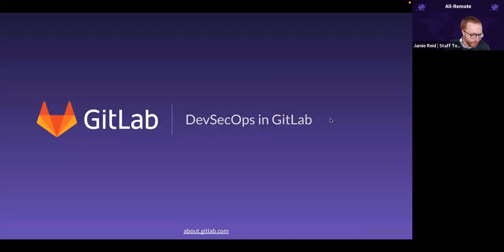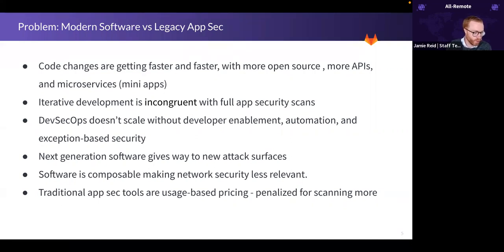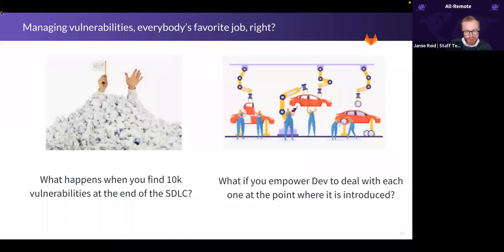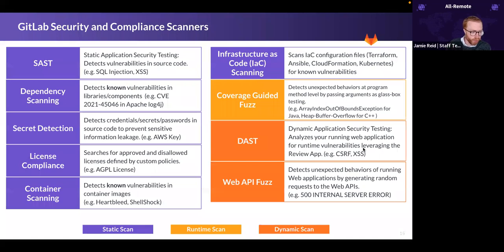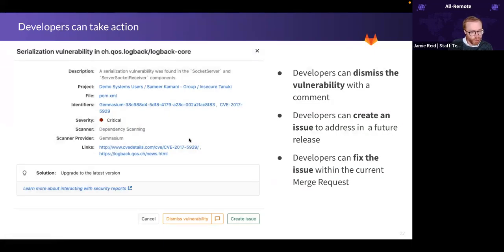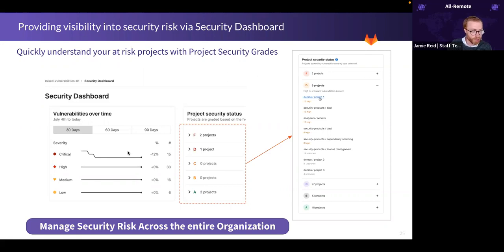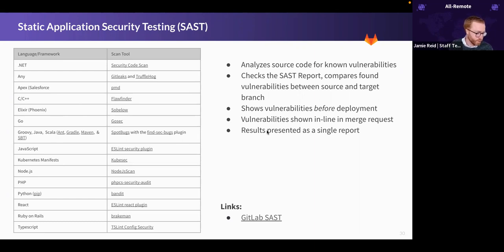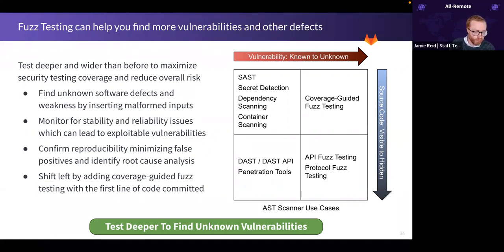DevSecOps Webinar - April 26, 2022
GitLab enables developers and security to work together in a single tool, allowing for proactive security or “shifting left”. This session will cover what GitLab offers, how scan results integrate seamlessly with merge requests, and how to use the Security Dashboard to manage vulnerabilities.